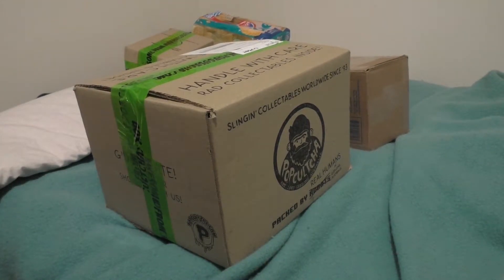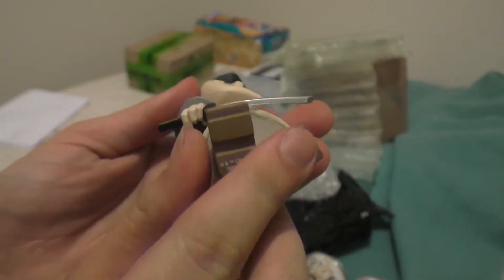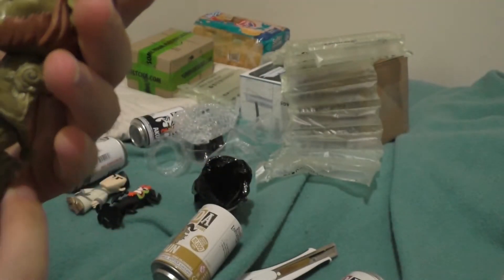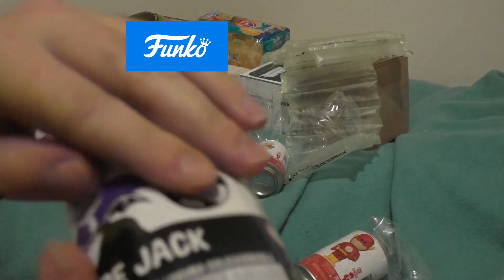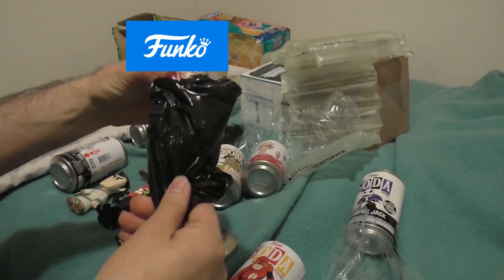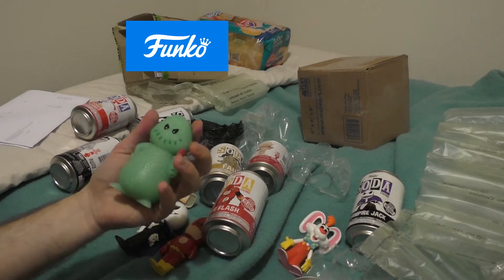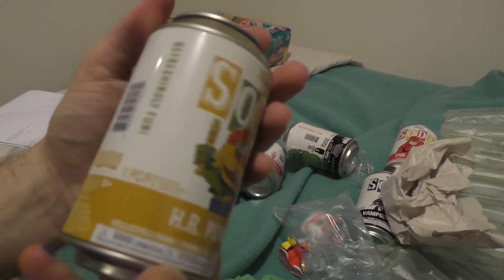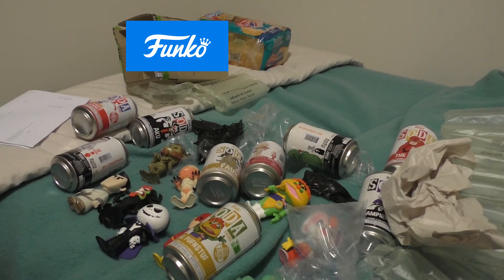Funko Soda MASS UNBOXING (CHASE?? GRAIL??)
Welcome to Collector Creations!
By the way I hate that title but I did get in several Funko Sodas, including a grail, all in one day so I decided to make an unboxing video with the hope of getting a chase. I hope you enjoy it!